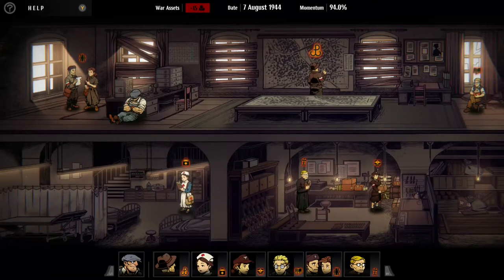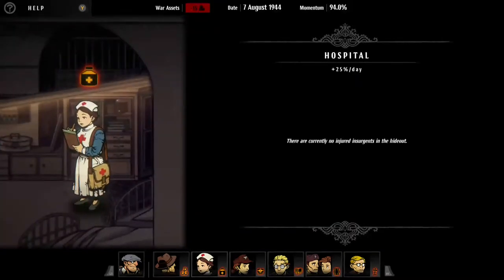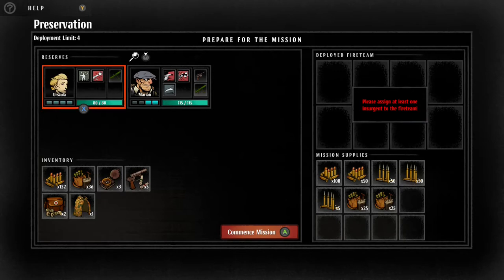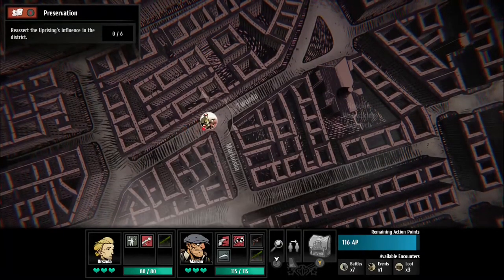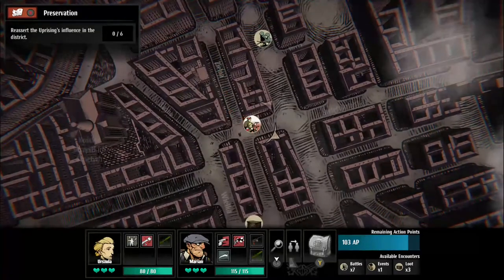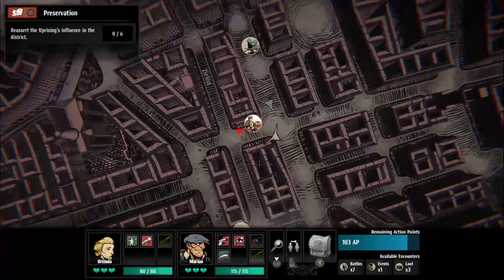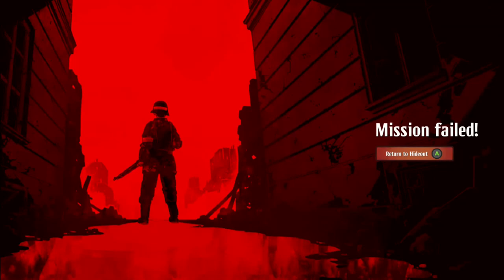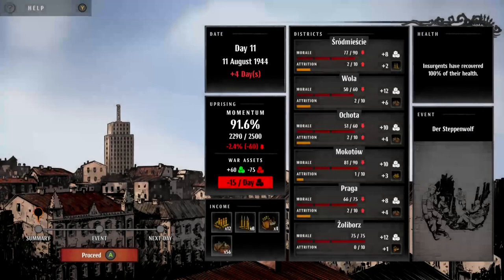WARSAW Console Edition Gameplay on Xbox One